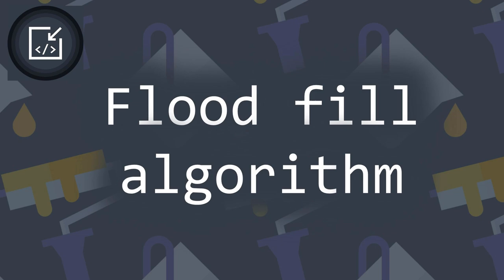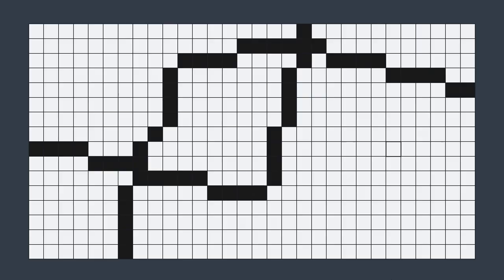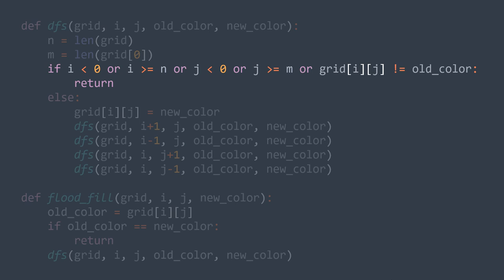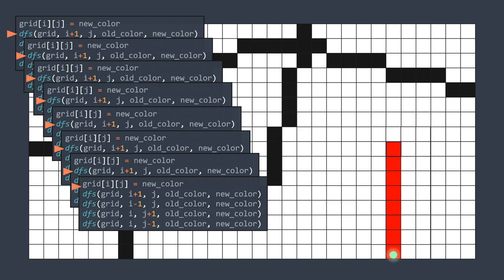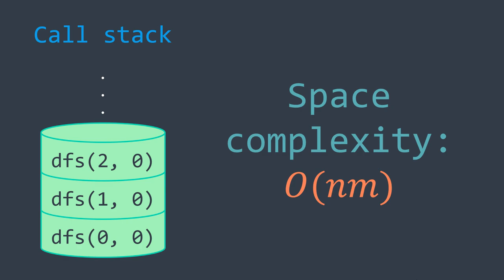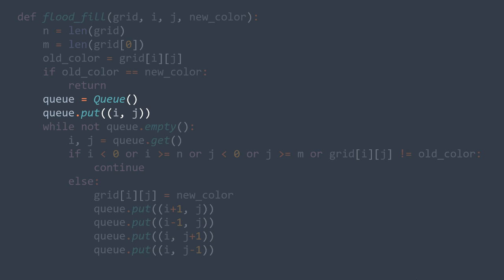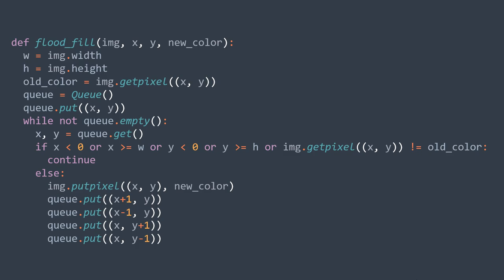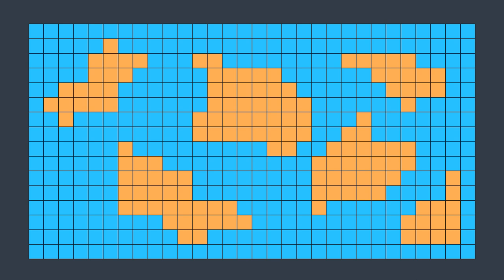This is how Paint's bucket fill works (Flood fill algorithm)